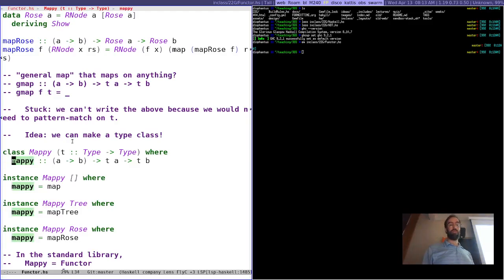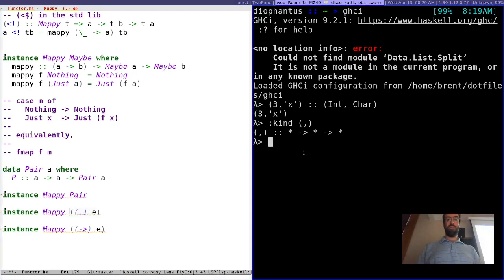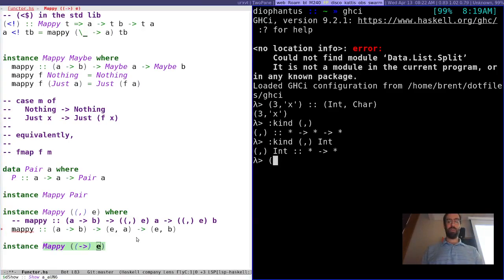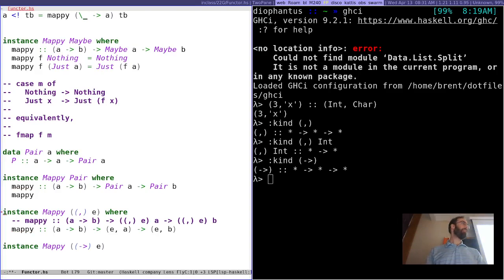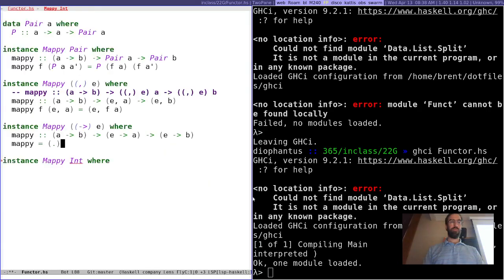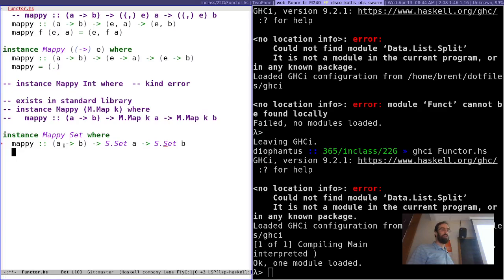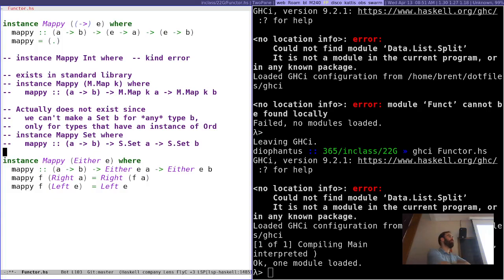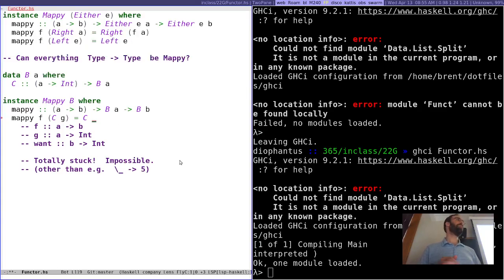More Functor instances